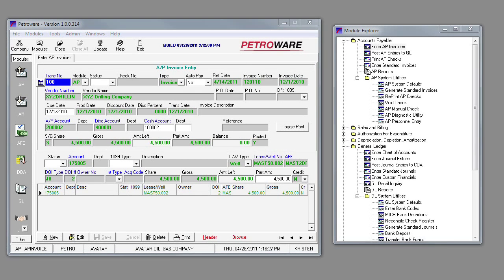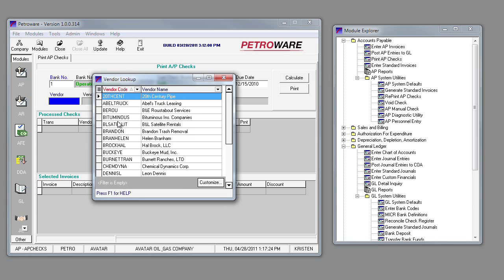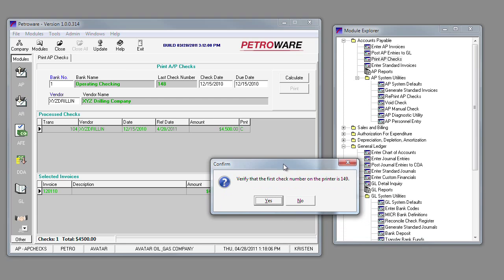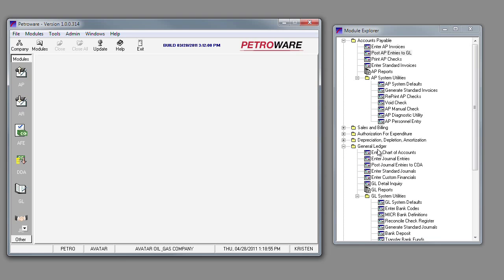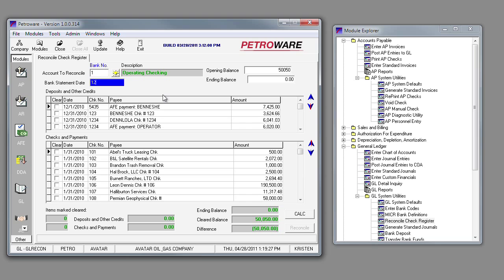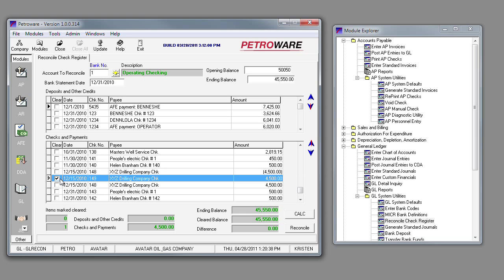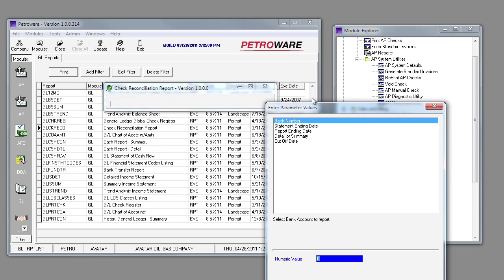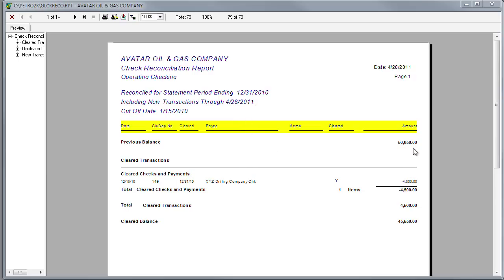Petroware Bank Reconciliation